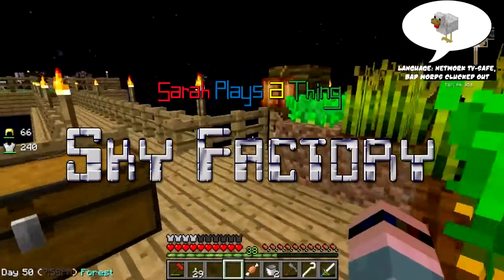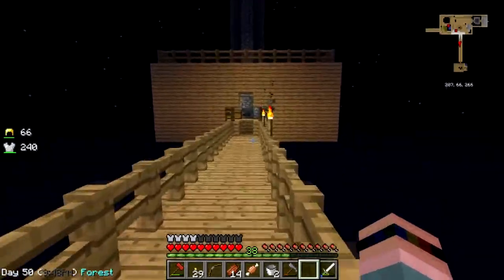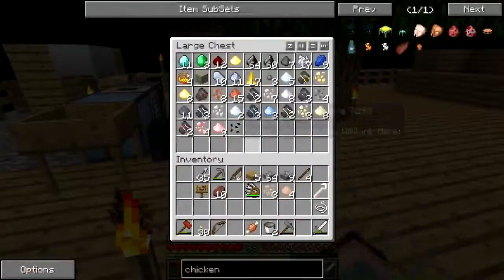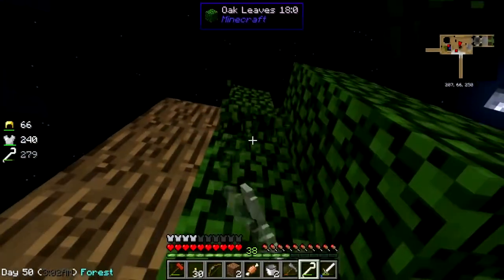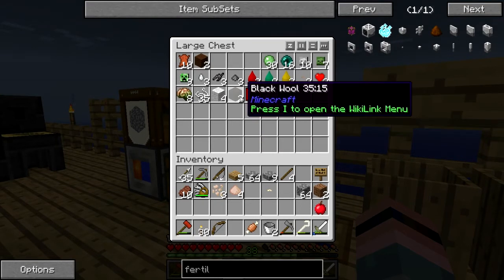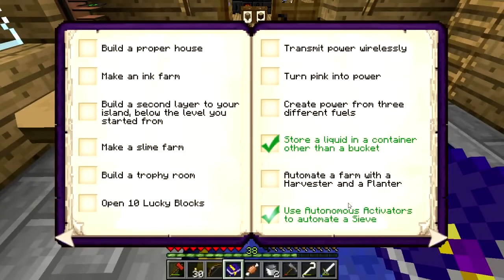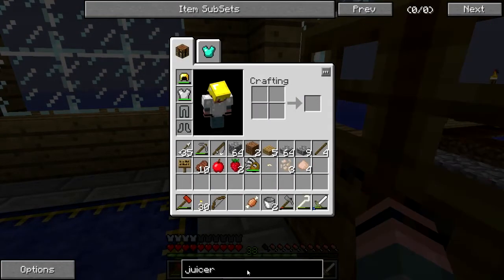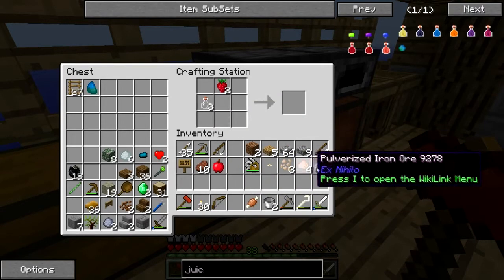Sky Factory Pt. 10: Mob Tower and Magical Crops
Don't have or want a G+ account? Still want to comment? Go

I've gotten some more stuff done on the island, most notably a proper (if kind of small) mob tower. I also have a partial back yard on the house, in which I'm growing some magic.